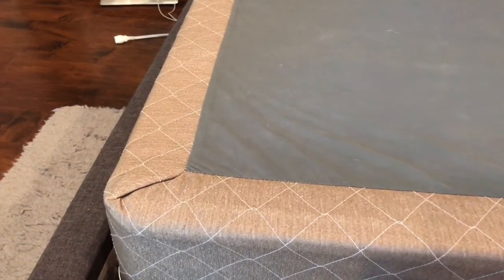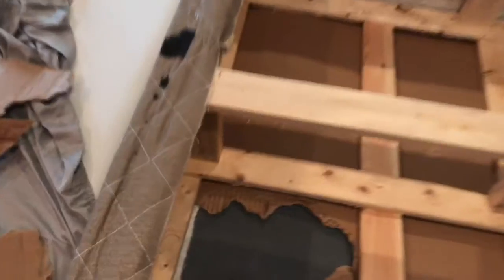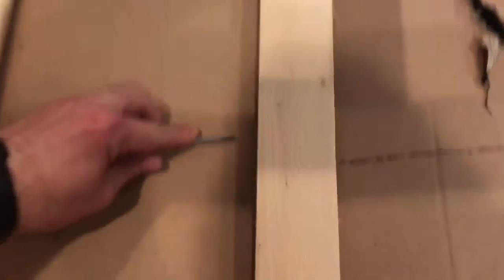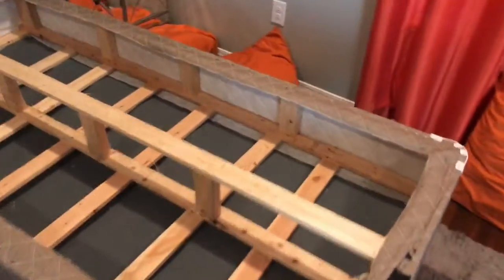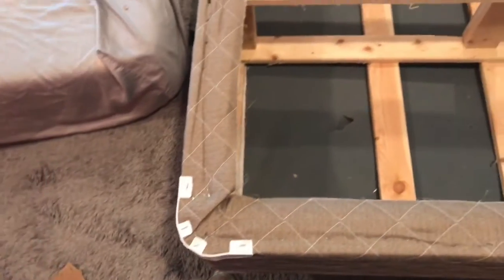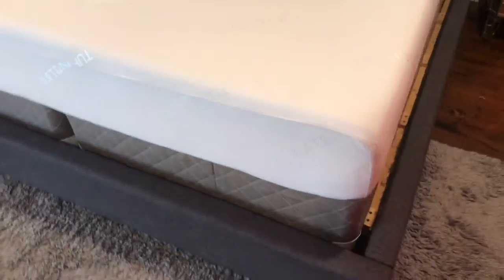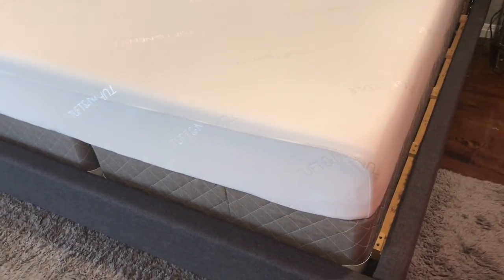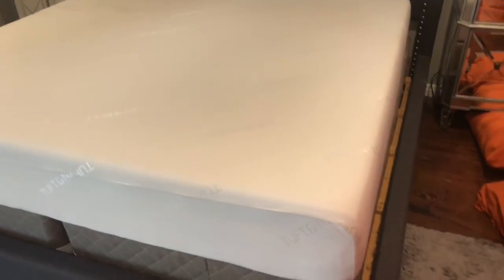How to quickly fix a squeaky boxspring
My two-year-old boxspring had started squeaking like crazy. I did some searching on the Internet and a lot of people recommended just removing the cardboard. This is an instructional video on how to do that